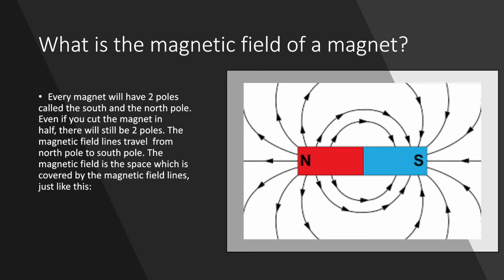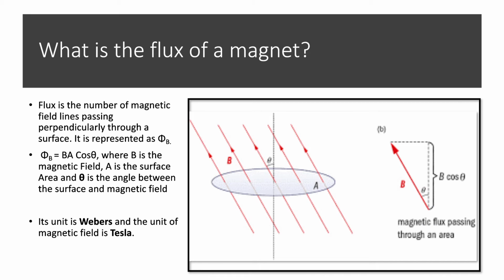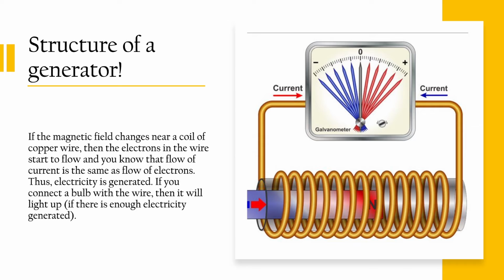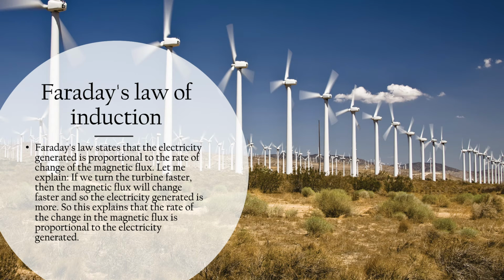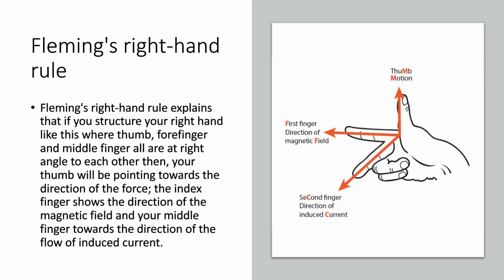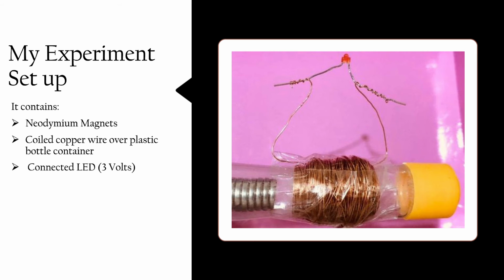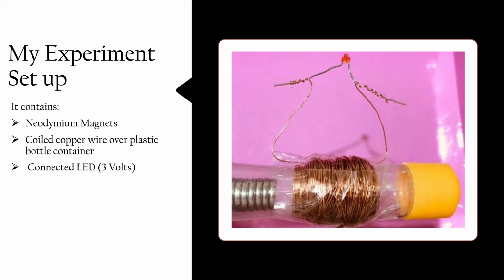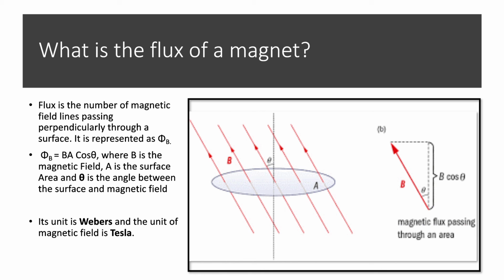How does a generator work? | Full Explanation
Hello!

Every magnet will have 2 poles called the south and the north pole. Even if you cut the magnet in half, there will still be 2 poles. The magnetic field lines travel  from north pole to south pole. The magnetic field is the space which is covered by the magnetic field lines, just like this:​

Flux is the number of magnetic field lines passing perpendicularly through a surface. It is represented as ΦB.​

 ΦB = BA Cosθ, where B is the magnetic Field, A is the surface Area and θ is the angle between the surface and magnetic field​

Its unit is Webers and the unit of magnetic field is Tesla.​

​If the magnetic field changes near a coil of copper wire, then the electrons in the wire start to flow and you know that flow of current is the same as flow of electrons. Thus, electricity is generated. If you connect a bulb with the wire, then it will light up (if there is enough electricity generated). ​

Faraday's law states that the electricity generated is proportional to the rate of change of the magnetic flux. Let me explain: If we turn the turbine faster, then the magnetic flux will change faster and so the electricity generated is more. So this explains that the rate of the change in the magnetic flux is proportional to the electricity generated. ​

Fleming's right-hand rule explains that if you structure your right hand like this where thumb, forefinger and middle finger all are at right angle to each other then, your thumb will be pointing towards the direction of the force; the index finger shows the direction of the magnetic field and your middle finger towards the direction of the flow of induced current.​